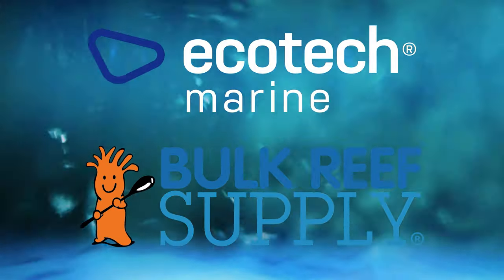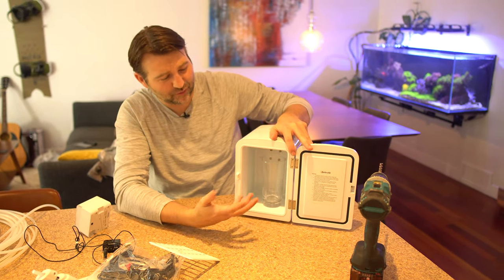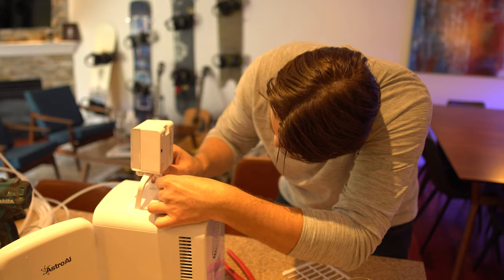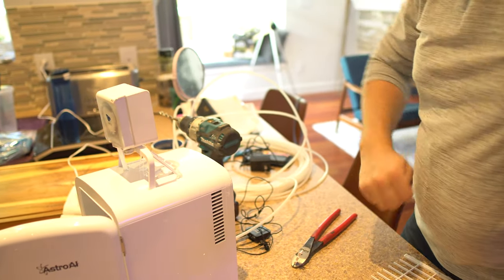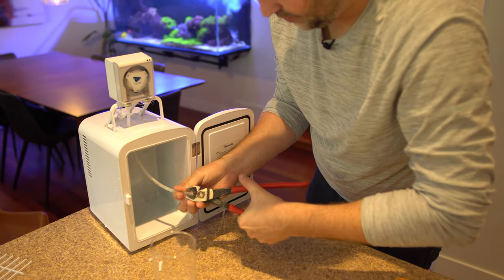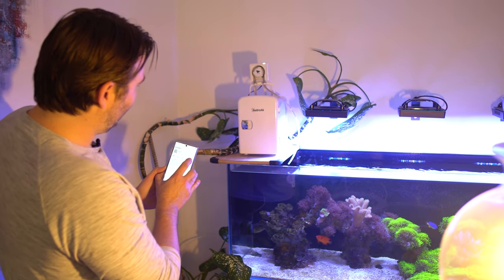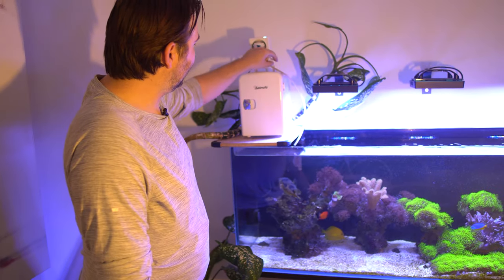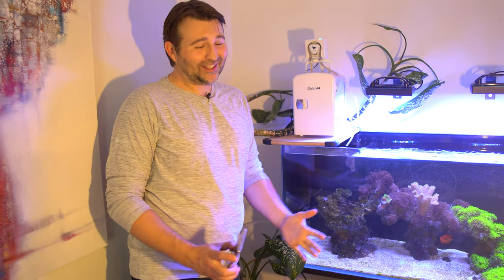DIY Frozen Food Feeder - Aquarium liquid Food Auto Feeder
DIY Frozen/Liquid Food feeder to keep your fish happy when your out of town!